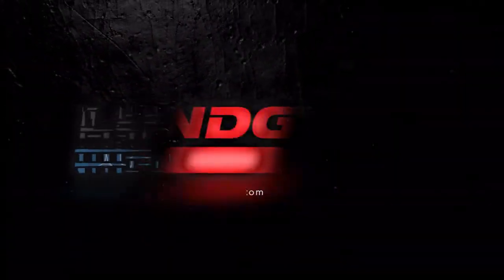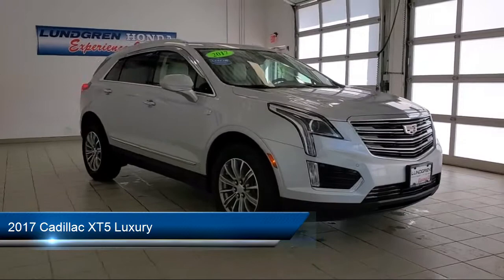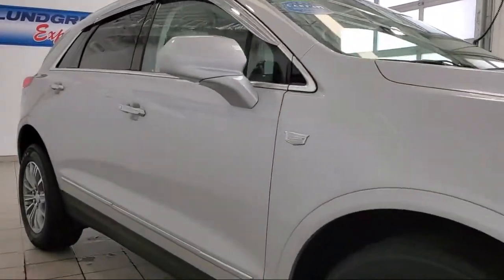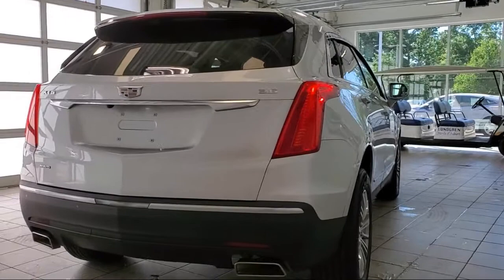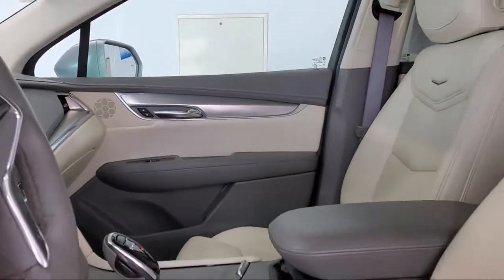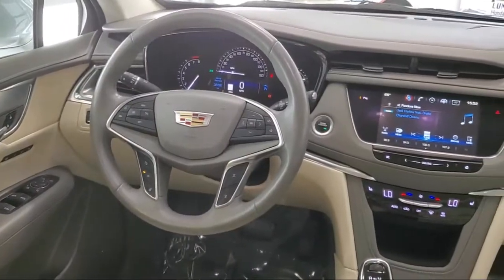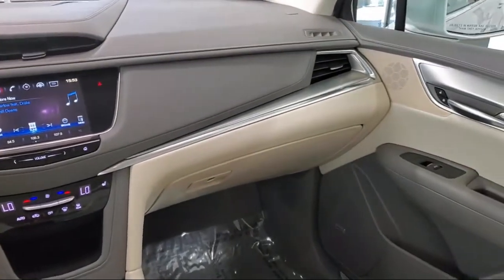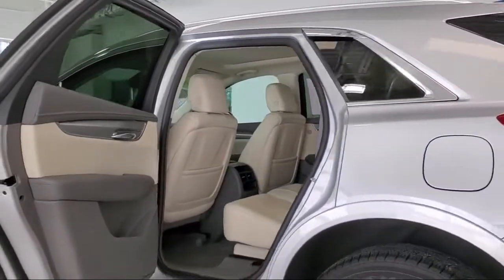2017 Cadillac XT5 Luxury Worcester Putnam, CT Framingham Fitchburg Boston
2017 Cadillac XT5 Luxury Stock Number: U41265 Vin:1GYKNDRS4HZ310658.